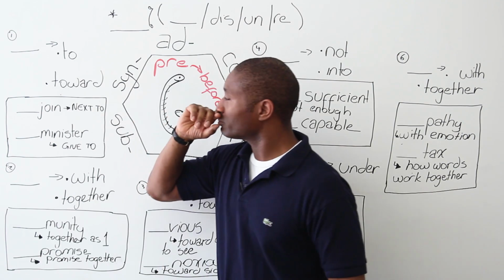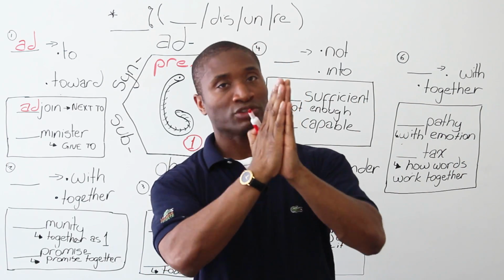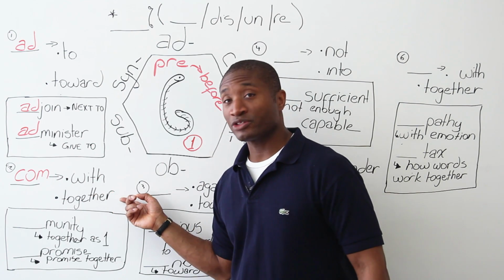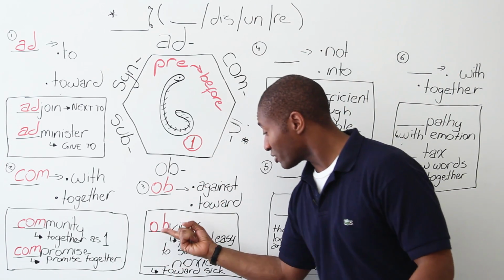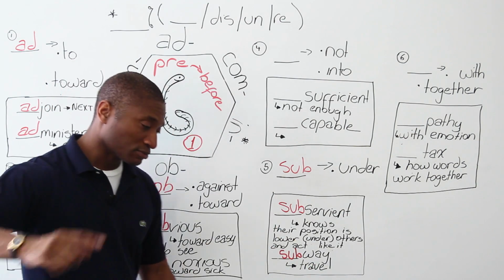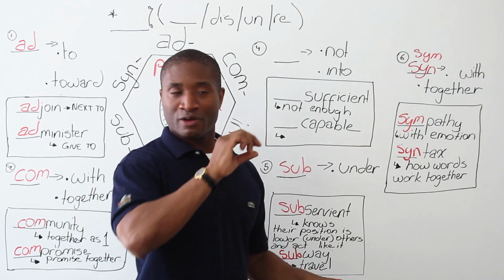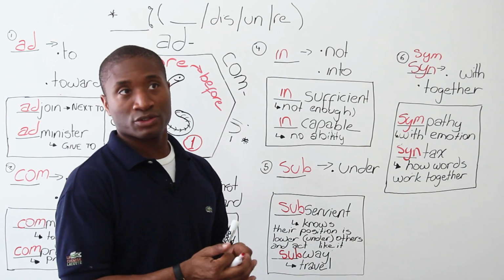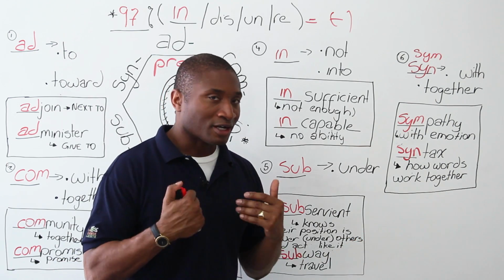Learn English - What are prefixes?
Do you know what a prefix is or a morpheme is? In this English class, you will be introduced to six basic prefixes: ad-, syn-, sub-, ob-, in-, and com-. You will learn what they mean and how they change words.

TRANSCRIPT

What am I going to do today? Yeah, I have no -- hi. James from EngVid. You know what? I'm not too sure what to do, so why don't we do something basic? It's not going to really be basic, but I'll tell you what I want to do. I'm going to help you learn how to spell or use prefixes in English. What do I mean by that? The first thing I want to teach you is what is a prefix and the six basic prefixes we start with. That should help you along with your spelling and your reading. Let's go to the board.

Hey, what's up? So what is a prefix? That's the first thing we should look at. Well, "prefix", in itself, has a word, and it's "pre". And funny, it means "before". I've done a couple lessons on this before -- a vocabulary pyramid, so please go check them out -- where I take some of these, and I make a bigger lesson on. So if you're okay with this and you want more, go there, and then do the quiz when you're done. Cool. Anyway, so prefix goes before a word. There are, basically, six basic ones. There are many. There are hundreds, actually. But the ones I'm going to introduce today, you're going to see many, many, many times. And when I'm done, I'm going to give you a little surprise up there. Something that I think will be interesting and surprising. So let's get started, shall we? Let's move towards the board.

So the first one I want to do means "to" and "toward". You've seen it before, and it does change. What I should introduce also is that -- the fact that a prefix is what we call a "morpheme". A "morpheme" -- because "morph" means "to change" and "pheme" -- it's the smallest unit of English, like, you know, the number one. It's the smallest unit you can have that has a meaning. And that's what, basically, prefixes are. They're small units, but they have a very distinct -- which means a certain or one -- meaning that's special, okay? So these are morphemes, and I'm going to do the first one. The first one is "to" and "toward". What would it be? Well, it means, in this case -- if I put it here, it means "next to", and if I put it here, it means "give to". You've seen it before, and I'm going to put it up here: "ad". Well, think about it: One plus one, you move the numbers together, and you get two. Move them together -- two. That's when we "add" things. Well, funny, that's what it also means as a morpheme. When we put it here, and we put "adjoin": It means "together" or "next to". When you say, "I have -- my bathroom adjoins the living room", it is "next to". They're "toward" or "to"; together. What is this one? Well, you already know I'm going to put "ad" here, right? So let's just add it. I keep saying that, "ad", "add", right? Go towards the next thing. "Administer". When you "administer" something -- your doctor does this. You go; he administers a drug or an injection. It means to give to you. And there's the "to" part. Or "We will administer punishment if you do not do the quiz properly at EngVid." All right? We'll "give" you punishment -- "administer". All right? So let's go to the next one. I love saying "right". It's just correct.

"With" and together". Some of these look familiar. I know "unity" and "promise". Unity and Ivo -- that's the -- no. That's "Ebony and Ivory". "Ebony". Anyway. Let's go here. But it means "with" and "together". So what could this possibly be? I don't know. How about "com"? "Com" means "with" or "together". And when we put it here -- I made a small joke about "unity", "Ebony", and "Ivory" because I said "living together in perfect harmony" if you see that song. "Unity": They live as one. And then it's "community" -- living as one. One group of people together as one. Now, what about "compromise"? "Compromise" -- have you ever heard that word before? I hope not, or you need a new English teacher. It's "compromise". This changes when you put the "com" in front. I don't make the rules. I'm just here to administer them. You like that? I like it, too. Okay. So when you make a "compromise", you promise together. It means two people want different things, but you say, "Look. You can't have everything, and I can't have everything, so why don't we promise to give each other a little bit of this, a little bit of that?" So we meet halfway. We come together and halfway, right? With a promise, we come and compromise -- halfway, meet each other. "Co" -- you might even say "copromise". So you promise, I promise, we'll make a compromise. You work; I work; we'll get better. Okay, so "co" -- copromise. Don't say "copromise". Please don't. Compromise.